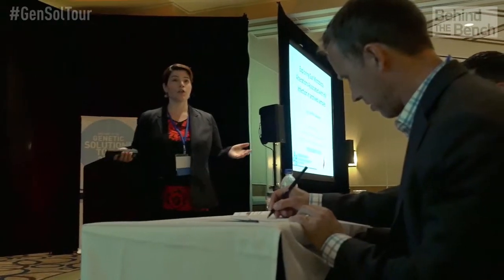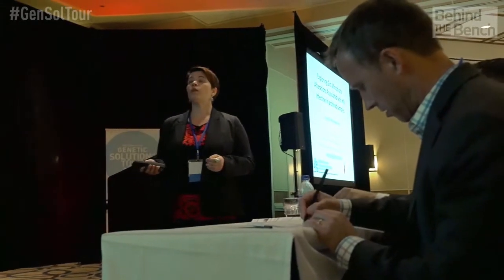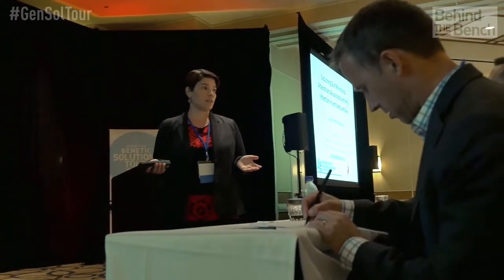Analyzing the microbiome in HIV-infected samples using 16S metagnomics: Sandra Pinto Cardoso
Dr. Cardoso of the National Institute of Respiratory Diseases (Mexico City, Mexico) uses 16S rRNA sequencing to understand how the gut microbiome composition and its potential impact on HIV. She also discusses her use of the new Ion 16S™ Metagenomics Kit to classify the gut microbime composition and how the use of 7 variable regions compares to the single variable region she was using previously.

as well as this post regarding a recent platform evaluation for more information about the Ion 16S Metagenoimics Solution.